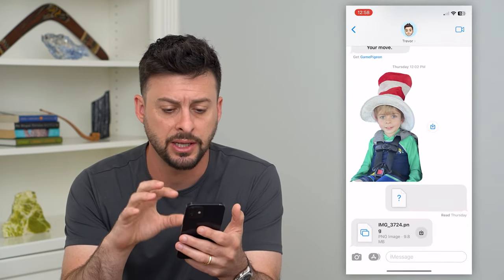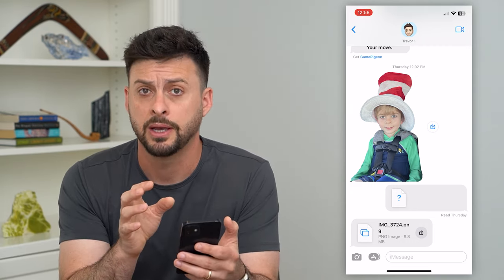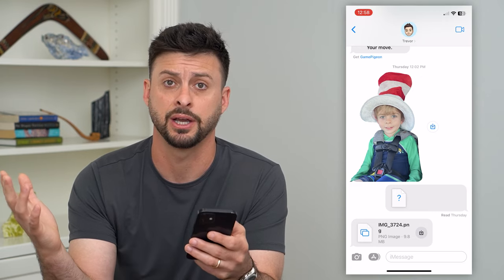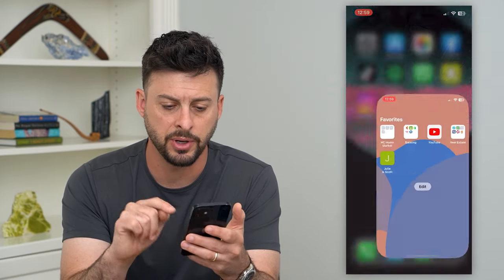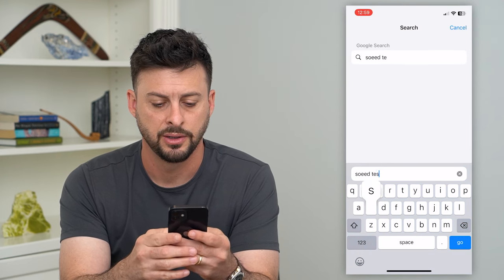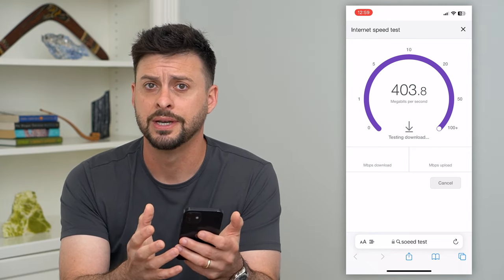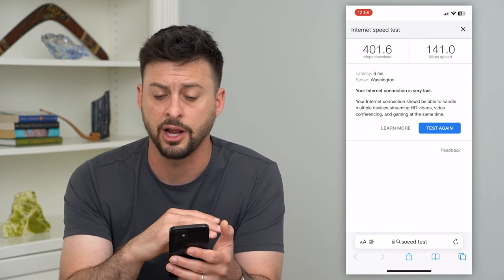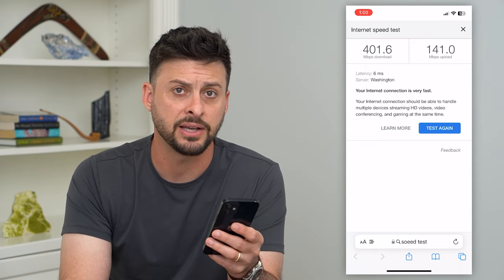How To Fix Photos Not Showing Up In Messages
Let's fix your iMessage photos if they're not showing up or loading in text messages to or from someone.